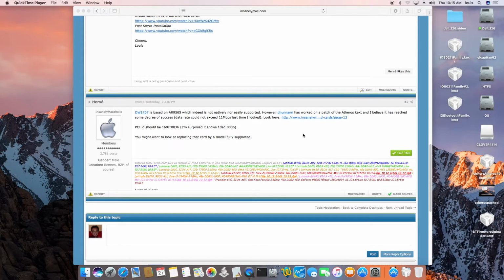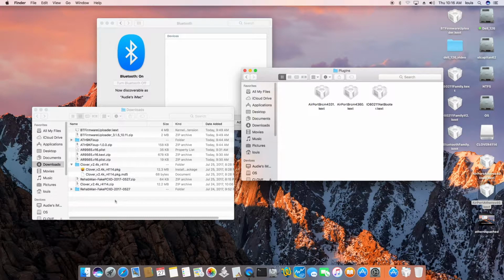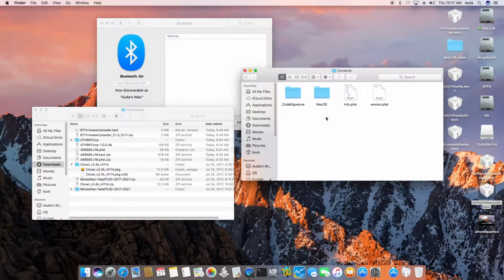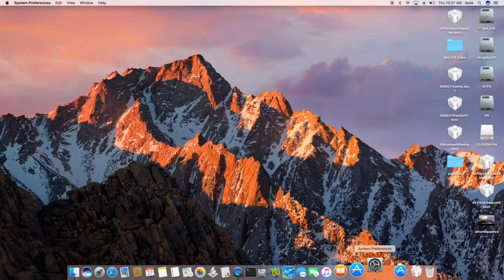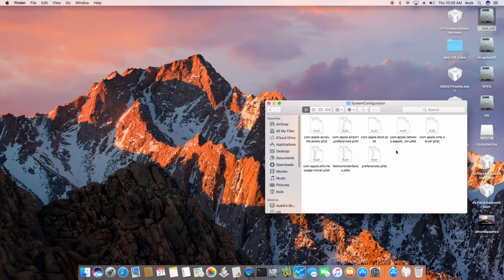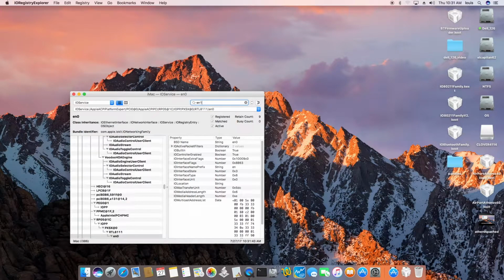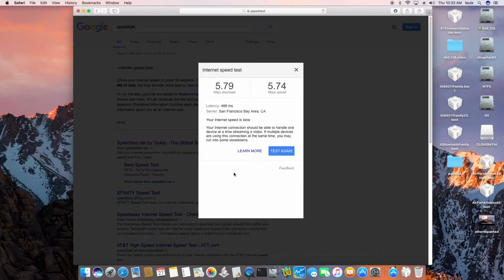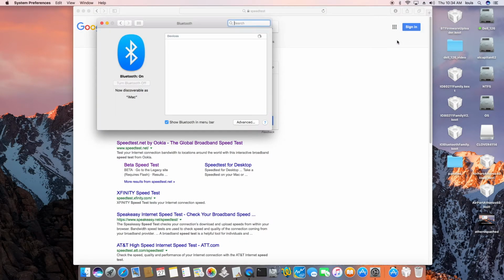Patch Dell DW1707 Wifi For macOS Sierra 10.12.6